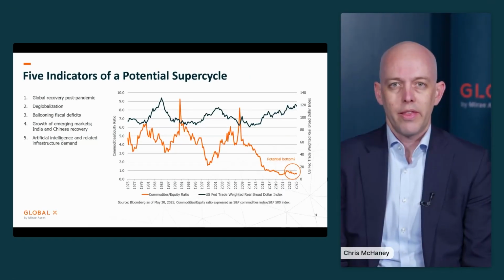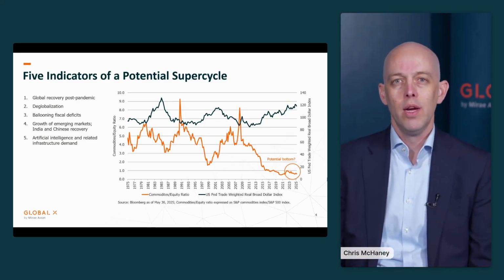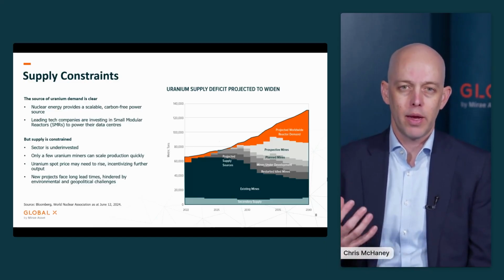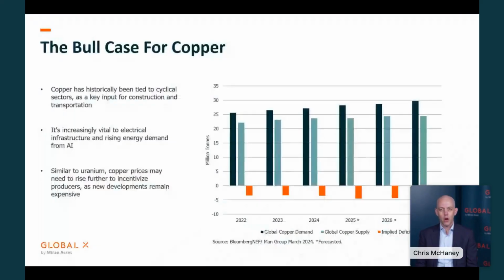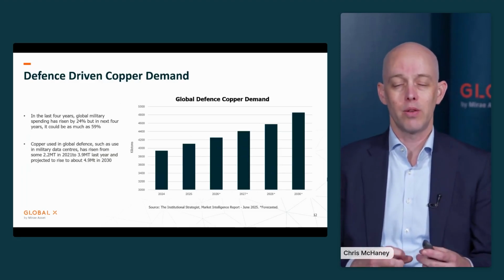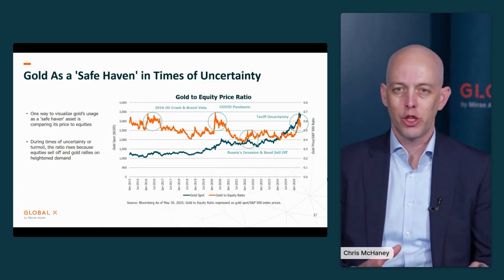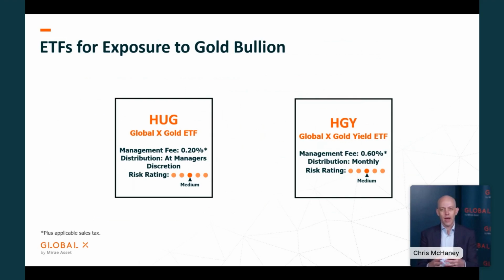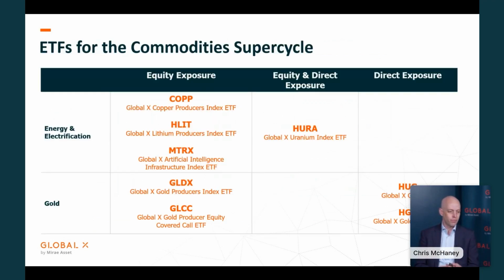Are You Ready for a Commodities Supercycle?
Uranium stocks recently rebounded as the U.S. has announced changes aimed at a revival of the U.S. nuclear industry. Copper demand is heating up as the world electrifies and amid renewed geopolitical risk and shifting U.S. policy, gold has rallied to record highs in 2025. Could this be the start of a Commodities Supercycle?

Discover the latest themes and trends in key commodities such as uranium, copper and gold with Global X's Chris McHaney. Find out how commodity supply and demand dynamics and Global X's suite of commodity ETFs could enhance your portfolio.

Time: 2:00 PM - 2:30 PM EST
Title: Are Your Ready for a Commodities Supercycle?
Host: Chris McHaney, EVP, Investment Management ansd Strategy – Global X Canada